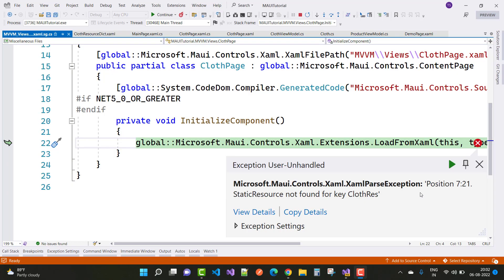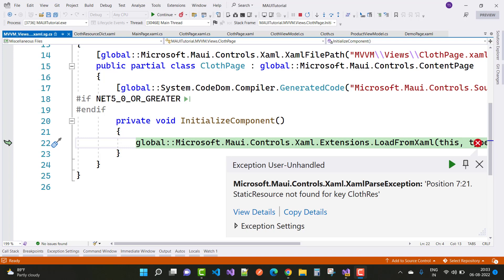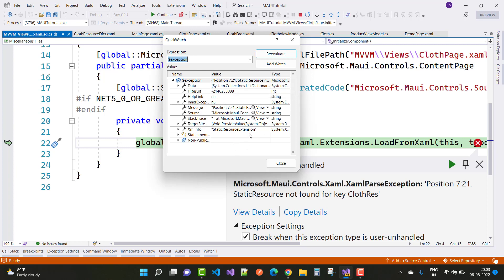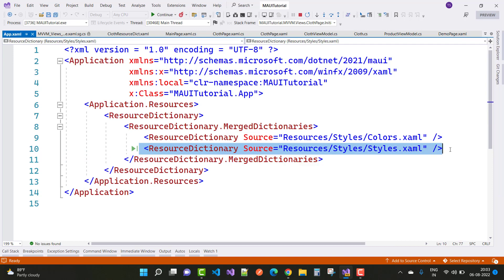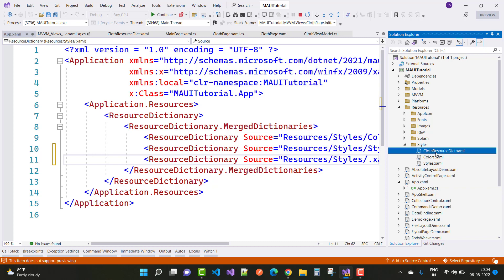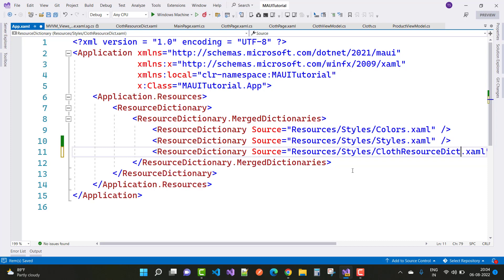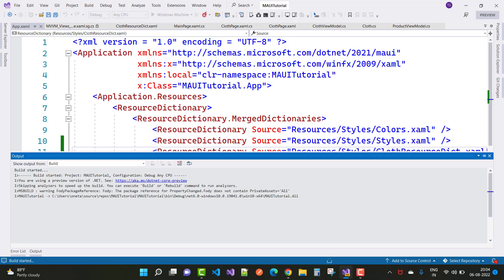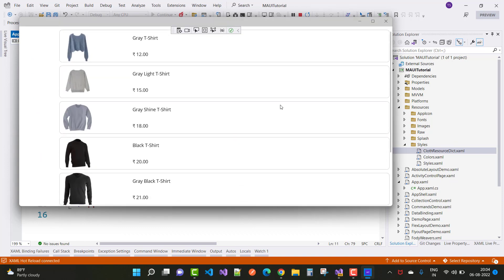Fix: Microsoft.Maui.Controls.Xaml.XamlParseException Static Resource not found for key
Microsoft.Maui.Controls.Xaml.XamlParseException Static Resource not found for key
Solution: Just add the resource in app.xaml file